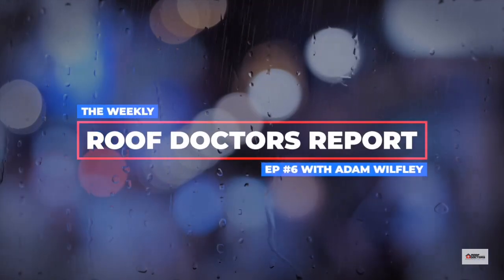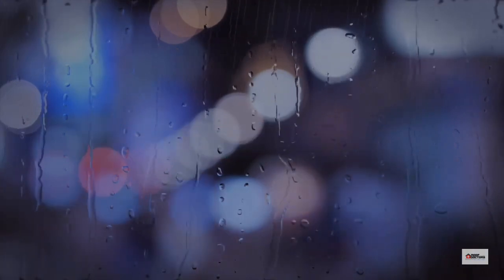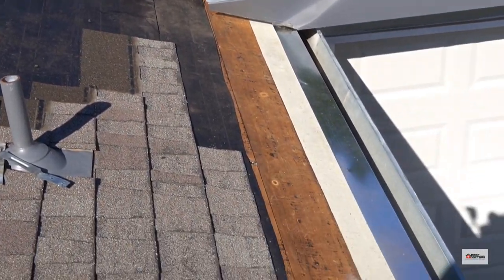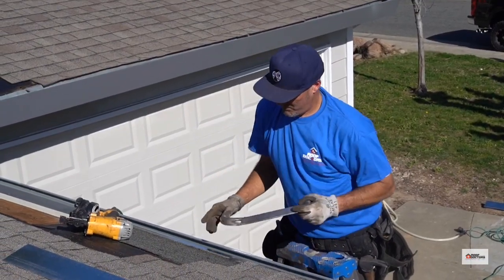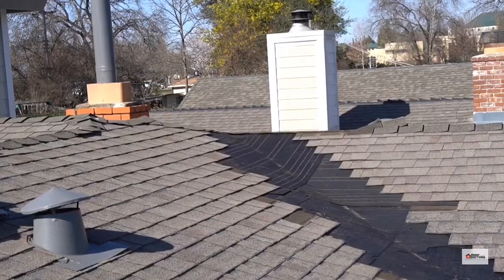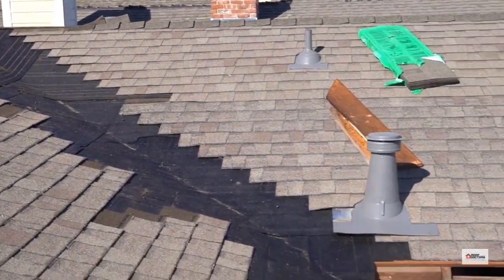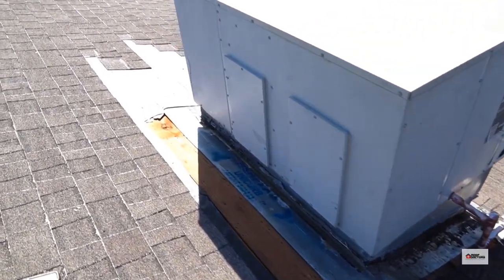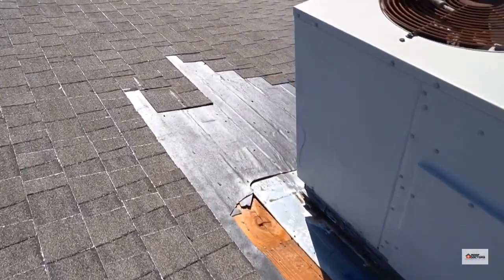Roof Eave Repairs & HVAC leak - Roof Doctors Report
ROOF SUMMARY: This homeowner had multiple leaks and dry-rot at the eaves.  We highly recommend you hire a licensed roofer instead of a pest company to do the dry-rot repairs at the eaves.  Pest companies do a fantastic job of replacing the wood but often times don't properly close up the roof.  Even if they do a good job of closing up the roof, they often don't correct the problem that started the dry rot in the first place so the customer will typically have the same issue occur again a few years down the road.

Another common problem we see with other industries working on the roof is with HVAC companies.  Often times the roofing is done wrong after a new unit is installed on the roof and leaks will occur.  We recommend having a roofer roof around the unit after its installed by the HVAC company.